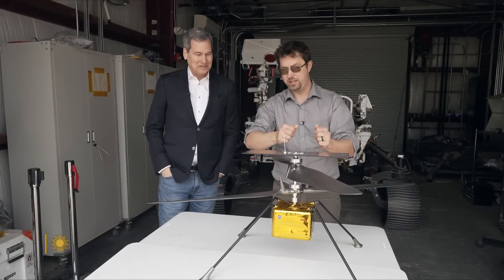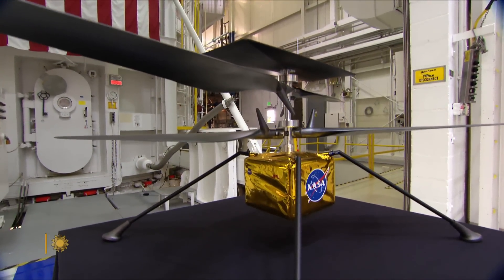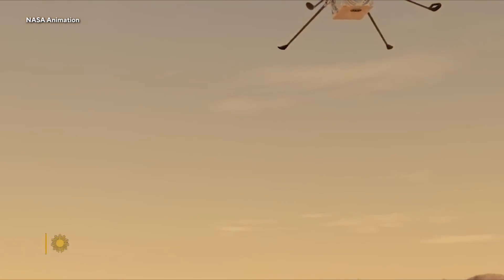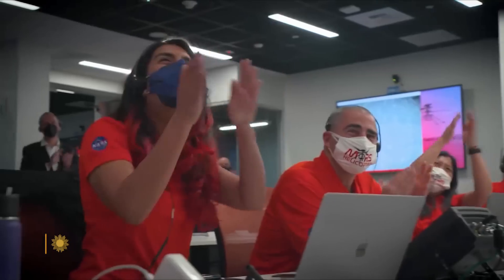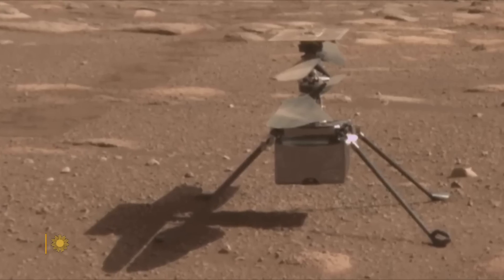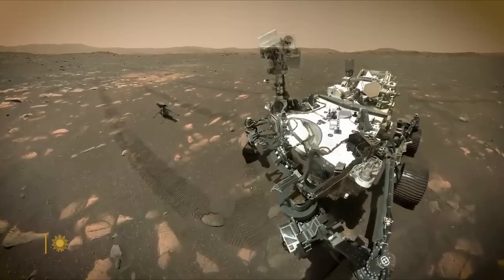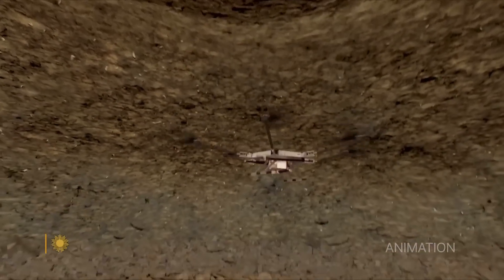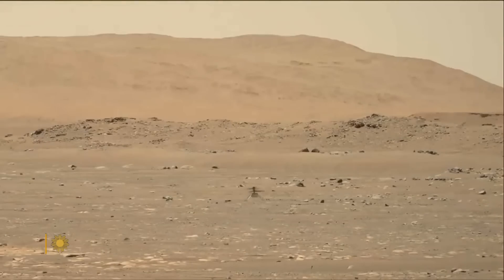Ingenuity: NASA's remarkable Martian helicopter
When NASA added a drone named Ingenuity to its Mars 2020 rover Perseverance, it expected the tiny four-pound helicopter to fly a total of five very brief missions in the thin Martian atmosphere. But Ingenuity far surpassed all expectations, flying dozens of flights before suffering damage to its rotors in January. Correspondent David Pogue reports on how the tiny drone, created from off-the-shelf parts, continued to provide valuable data and images from the Red Planet three years into its mission.